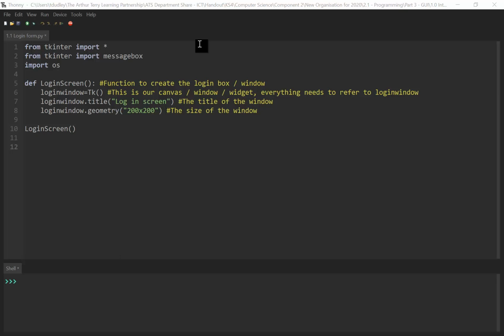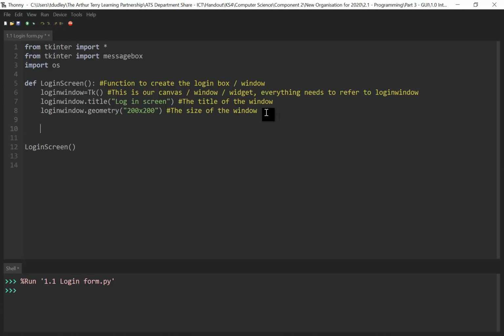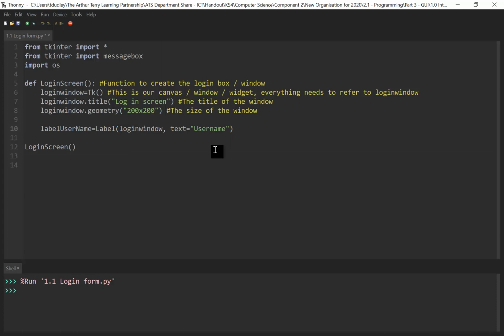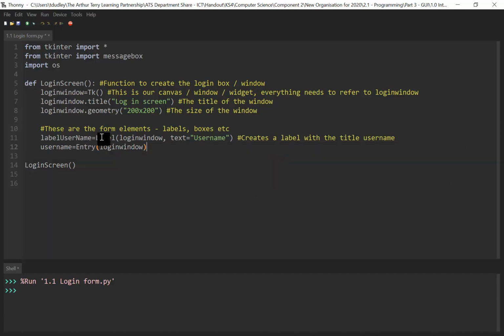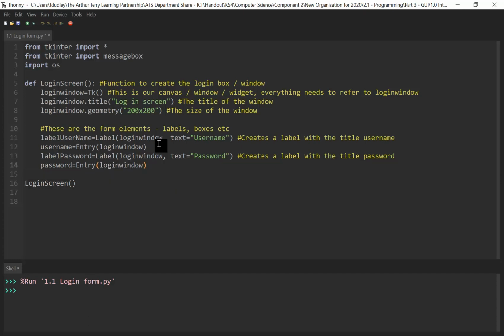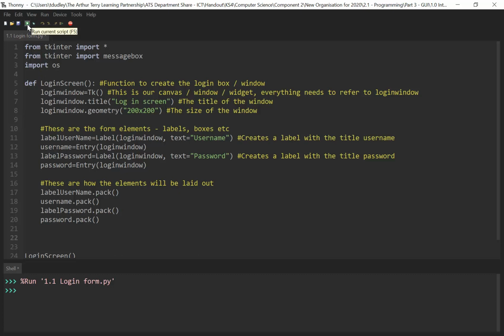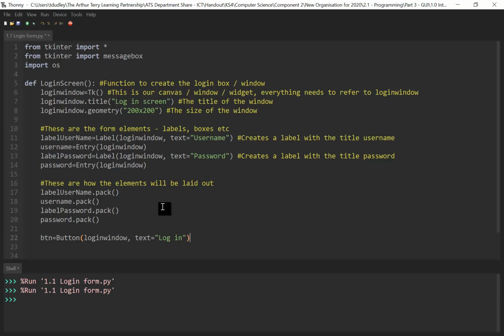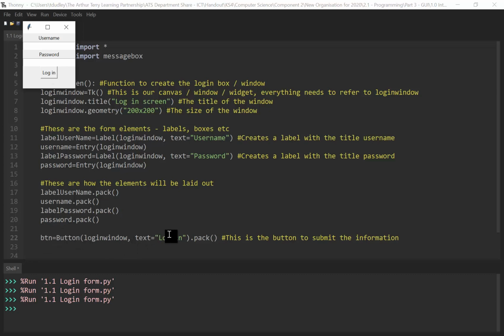1 1 Login Form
In this video we look at how to create a form for our graphical user interface (GUI) using Python. This will be for a login screen. This covers the basics of using tkinter and is aimed at helping with Component 2 of EDUQAS Computer Science GCSE, this is the new specification (on screen programming assessment).